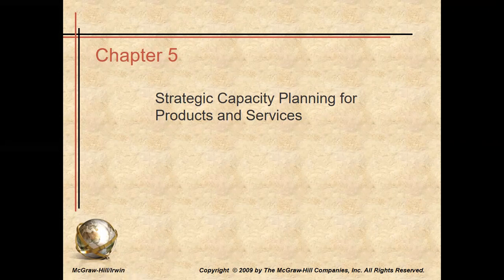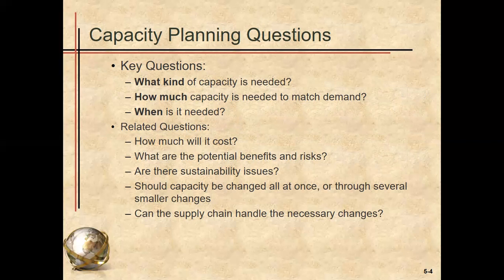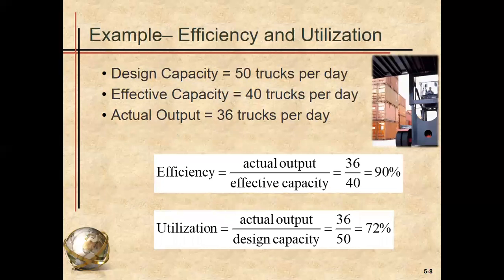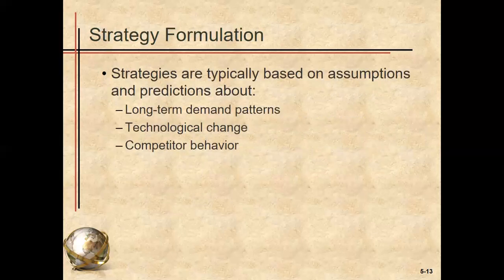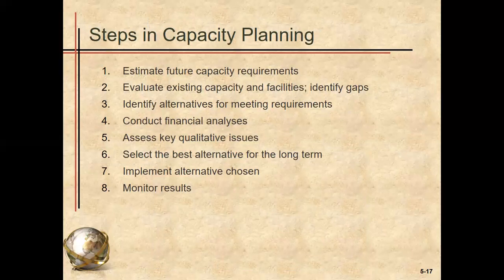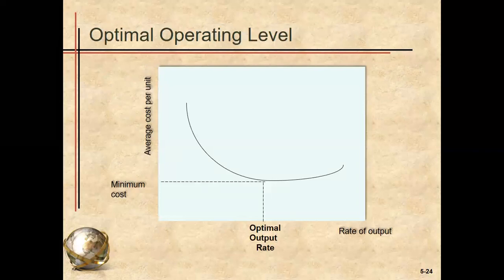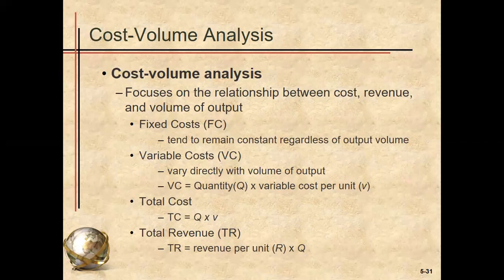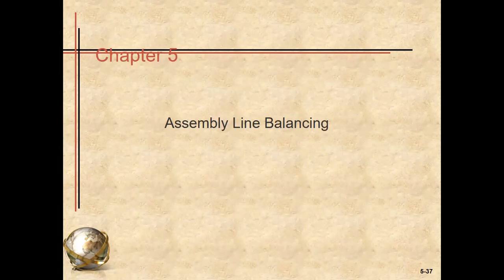LECTURE 6 CAPACITY PLANNING